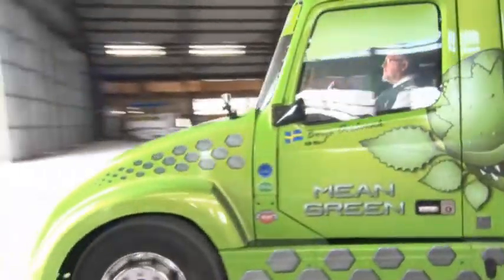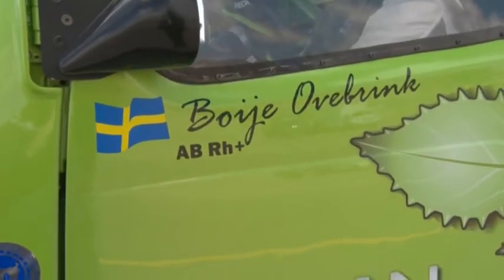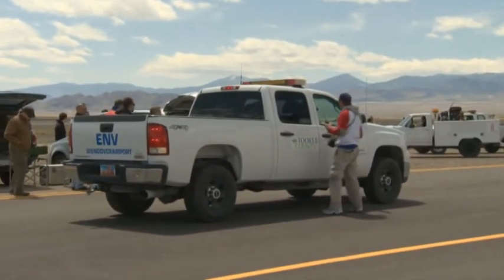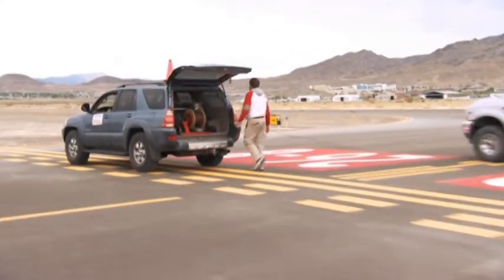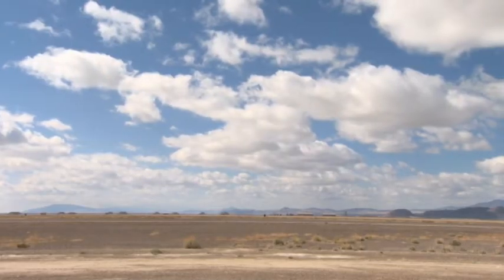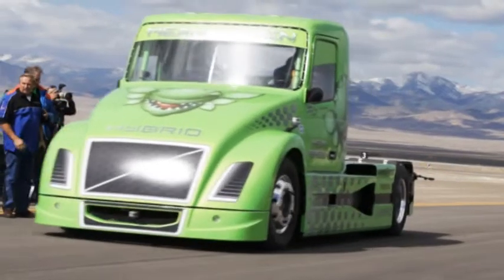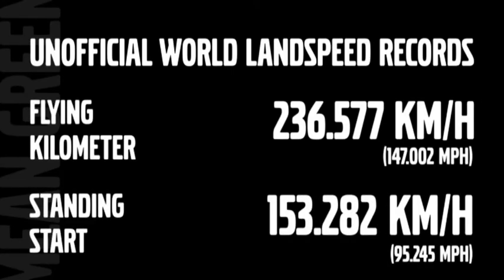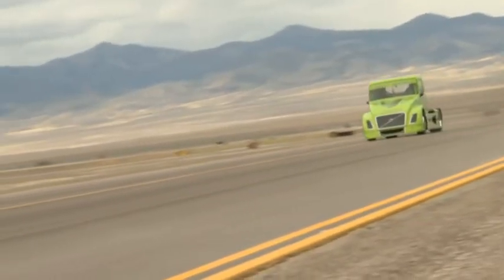All new Volvo Hybrid Truck with New World Speed Records